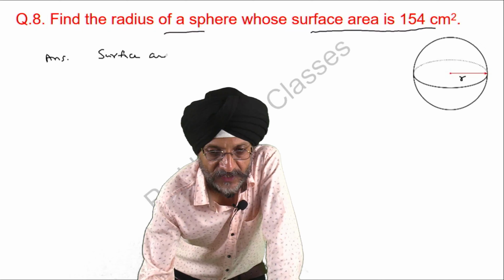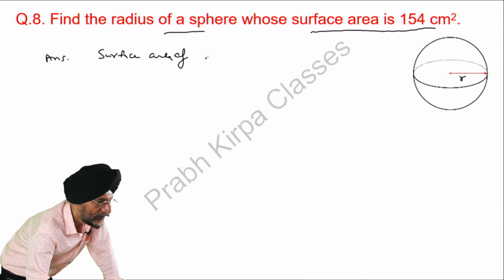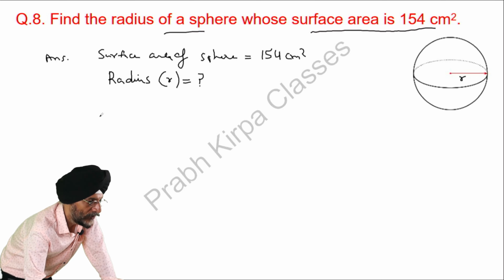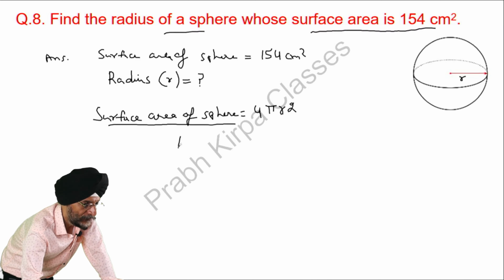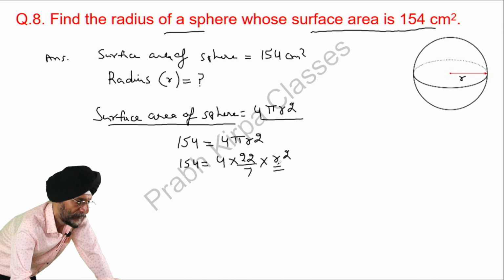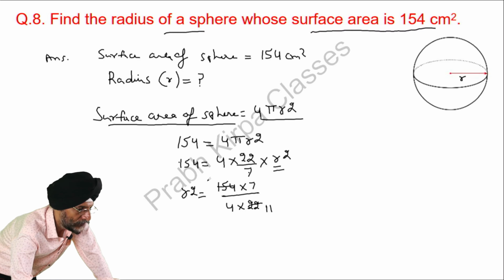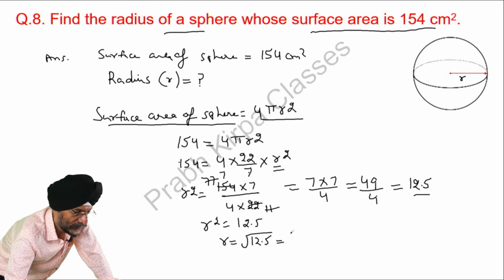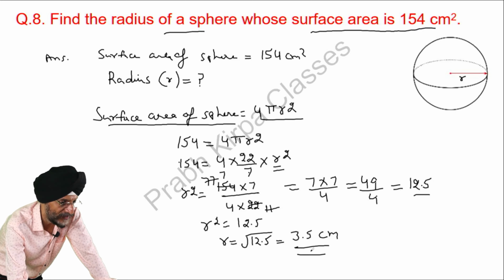Calculating radius from surface area